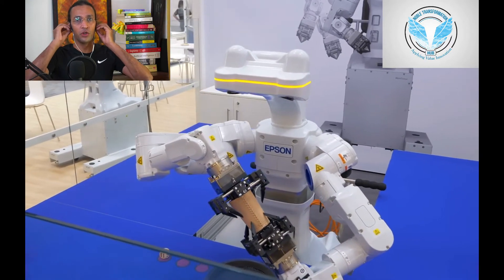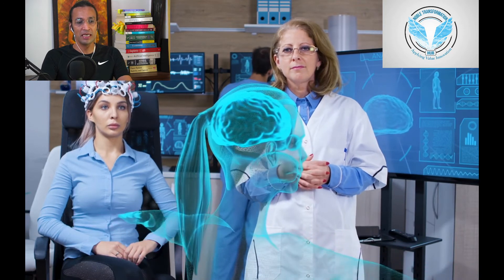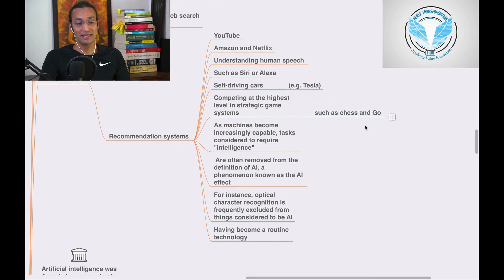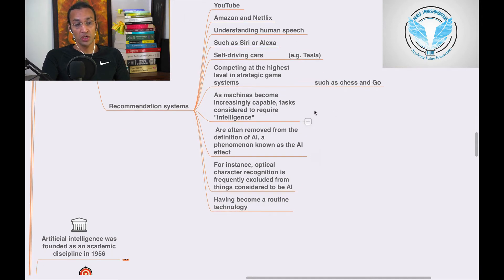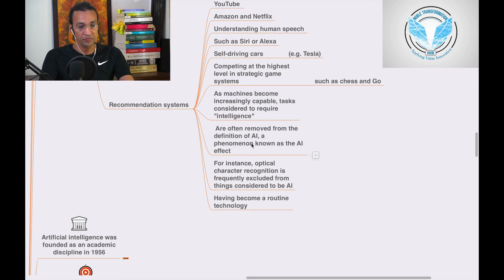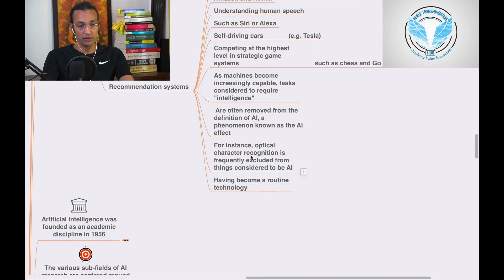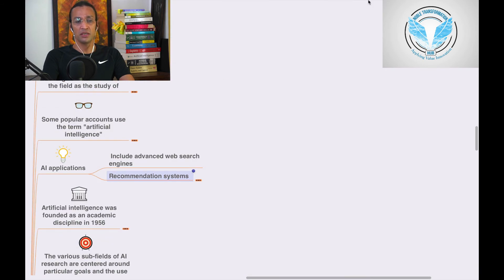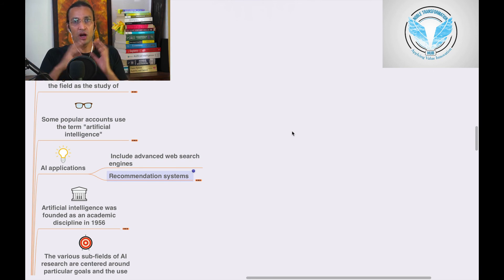What is artificial intelligence Lecture 3